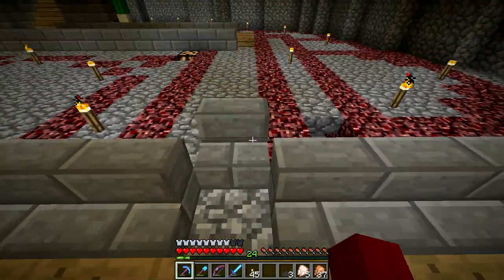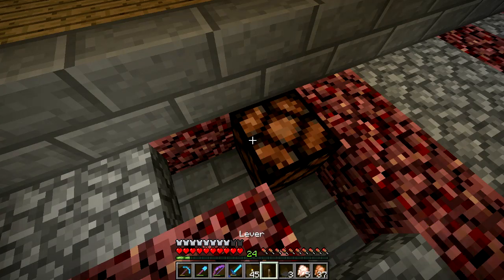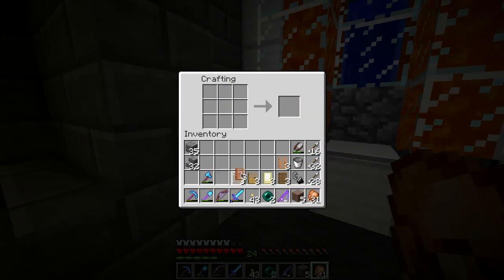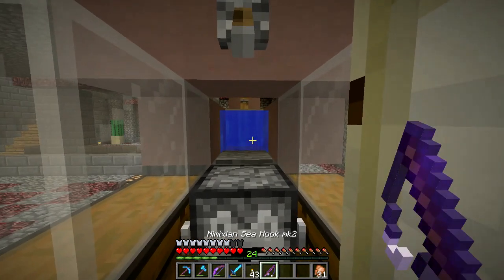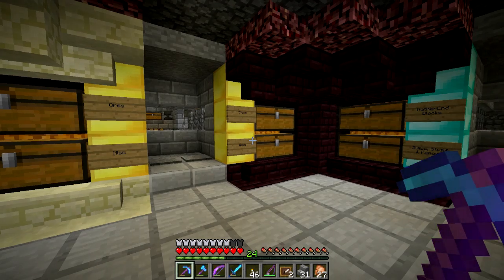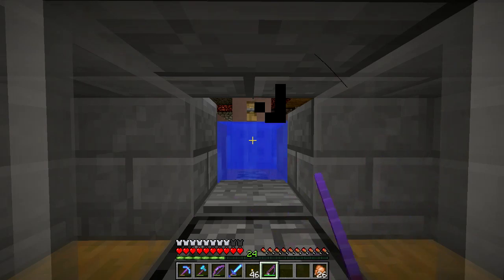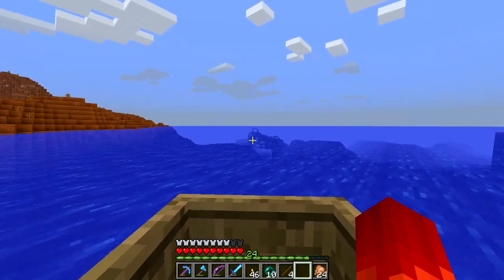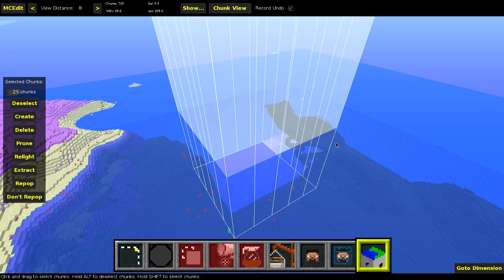MCS2E104 - 1.8 FISH FARM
ERRR MAH GEWRD. Welcome back to the world of Nimbus! 1.8 has just hit and we build some pretty cool stuff!

Maybe do that Twitter thing with me?